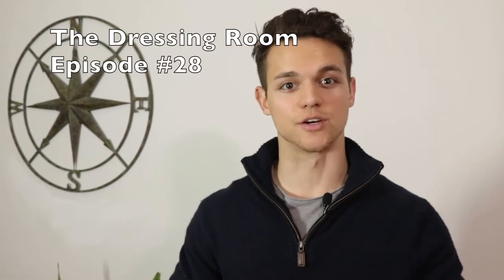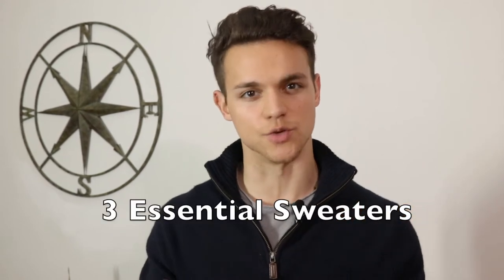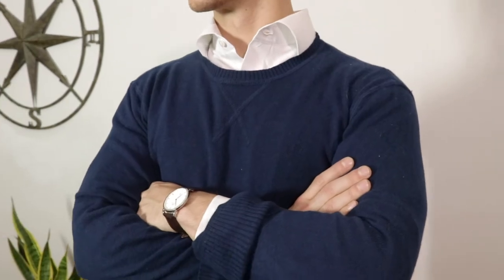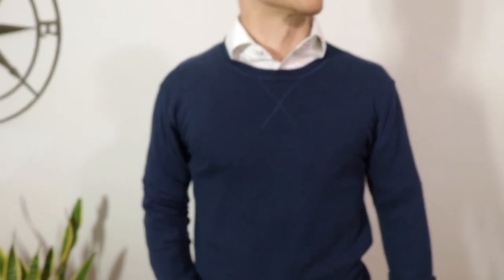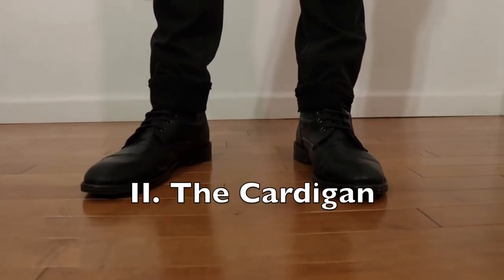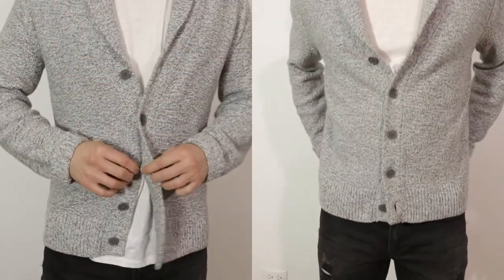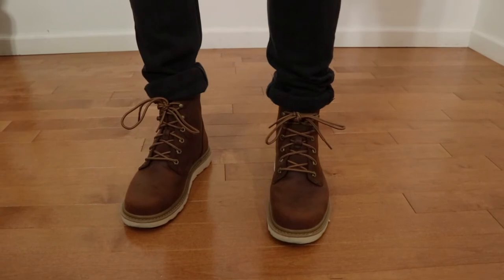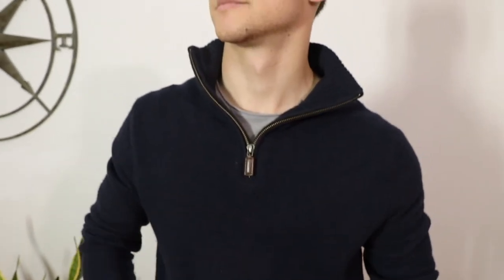3 Essential Sweaters | The Dressing Room Ep 28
Adam discusses 3 types of sweaters that are essential to have in your wardrobe in the latest episode of "The Dressing Room."
I. Crew Neck Sweater from Life After Denim
I. V Neck Sweater from Mizzen + Main
II. Cardigan from Bonobos
III. Quarter Zip / Half Zip from J.Crew

Adam's Instagram: @adamgonon
Dan's Instagram: @dan_gonon